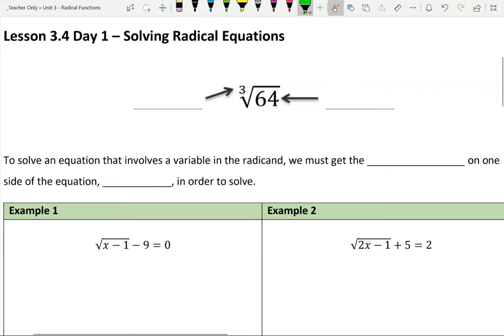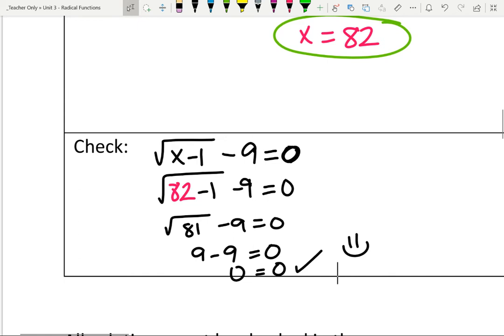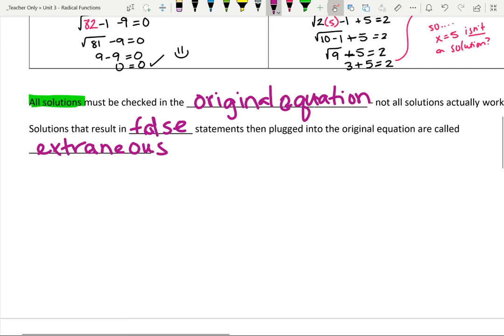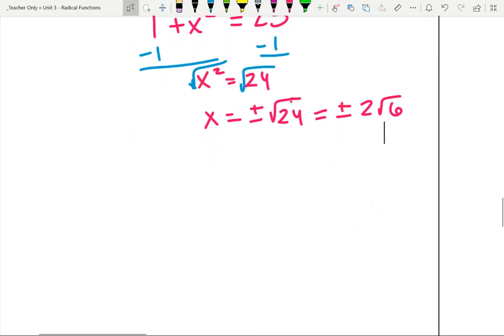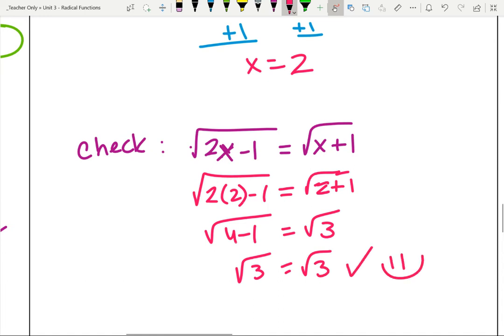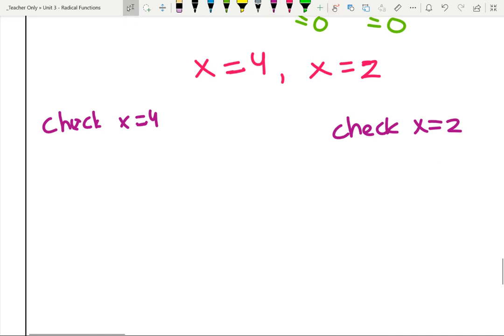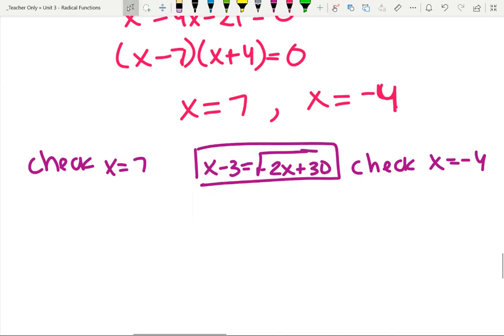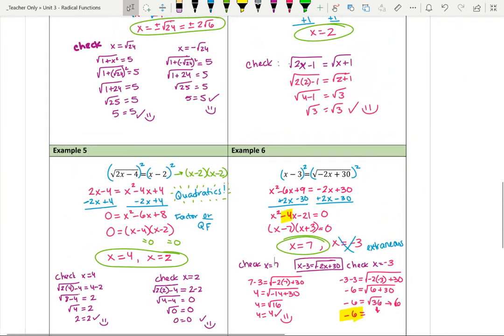Alg2 Lesson 3.4 Day 1 - Solving Radical Equations